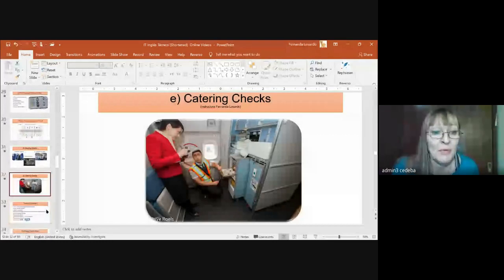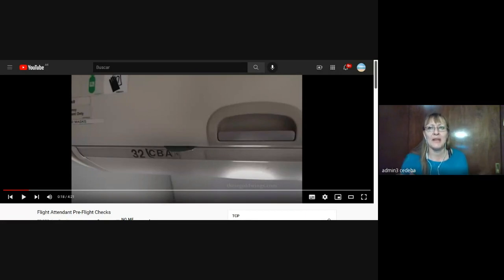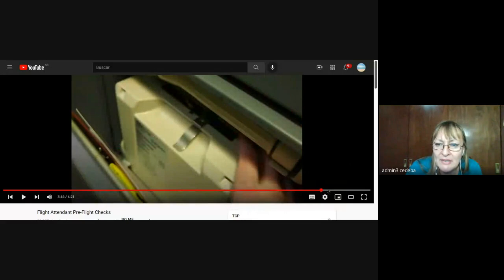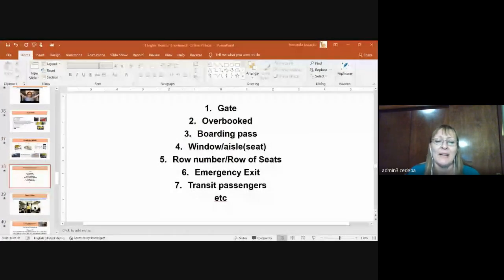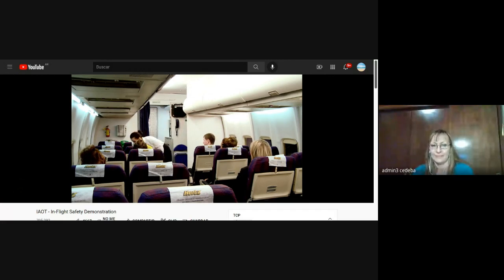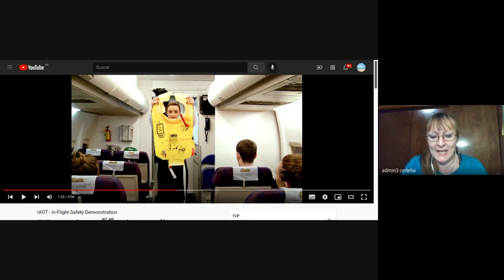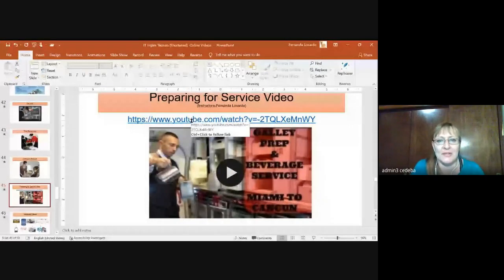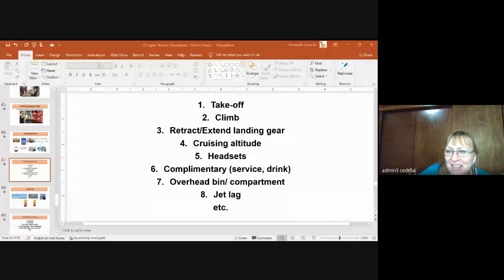INGLES LOSARDO TCP VII 17 de marzo 19 hs